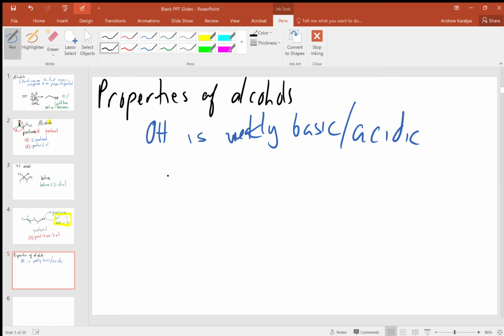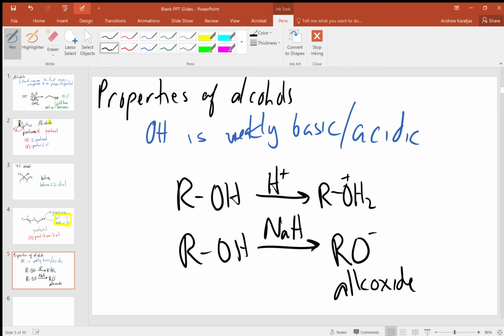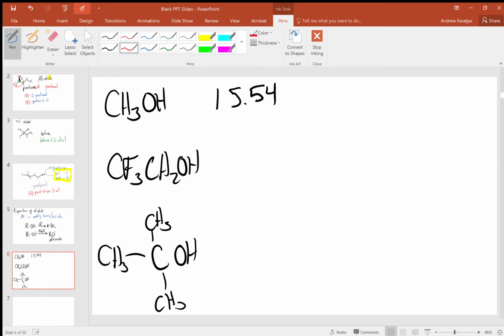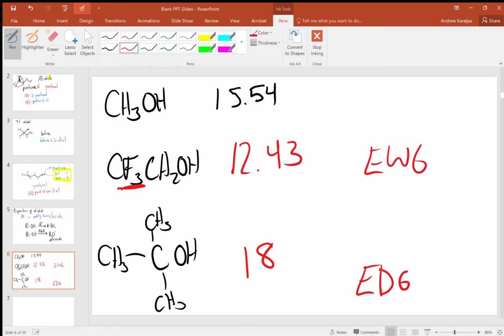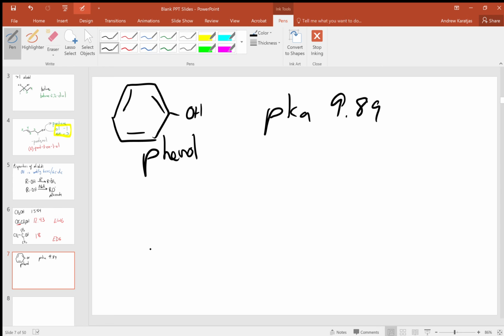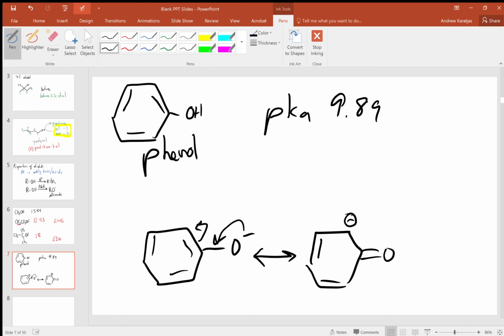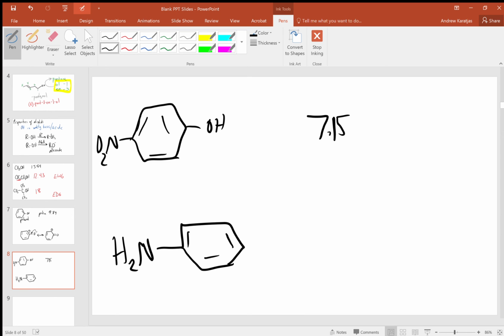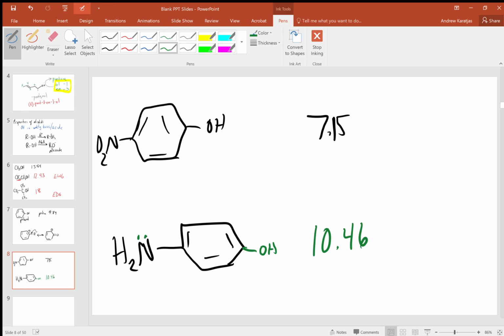3 Properties of Alcohols